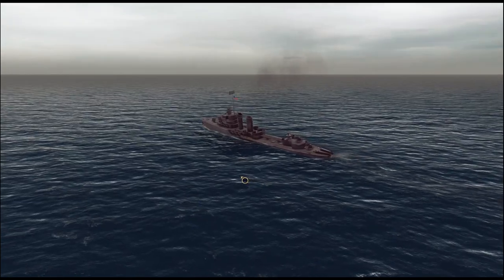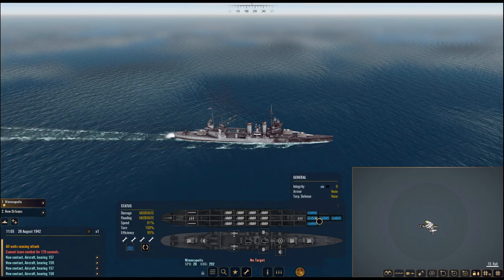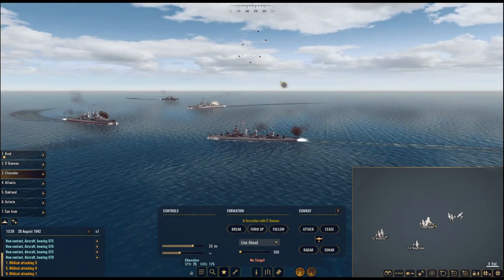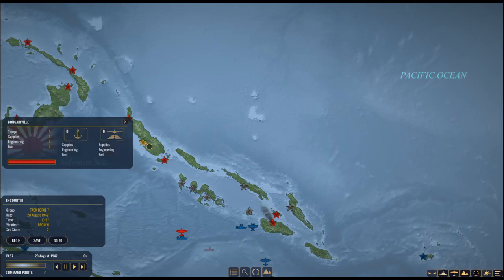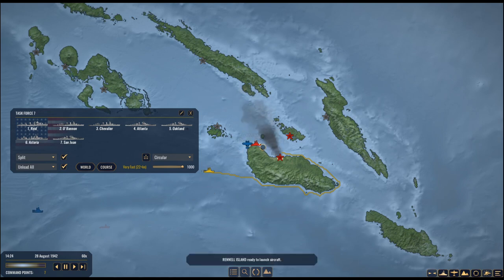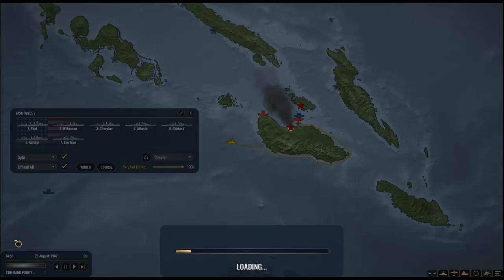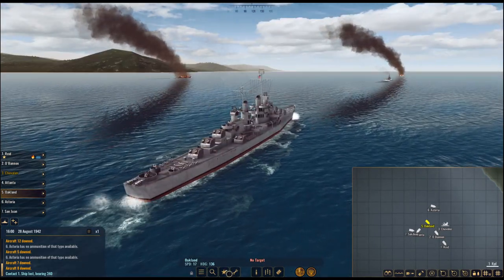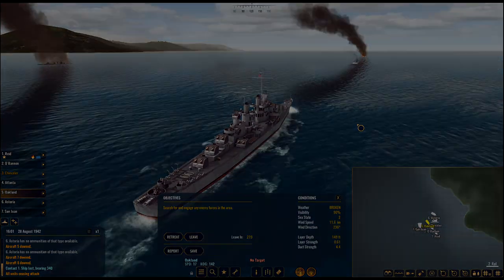War on the Sea – B-17 Flying Fortress vs A6M2 Zero - Part 16